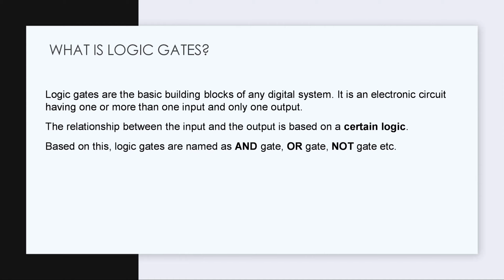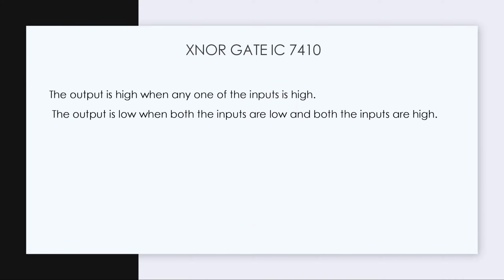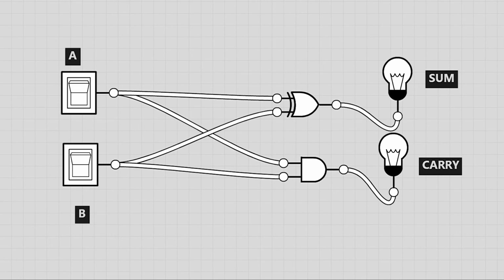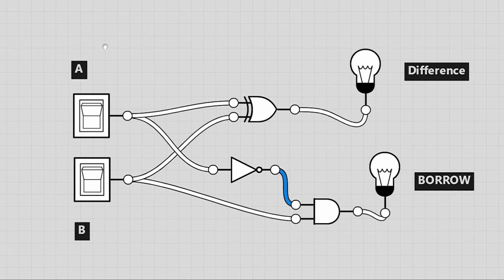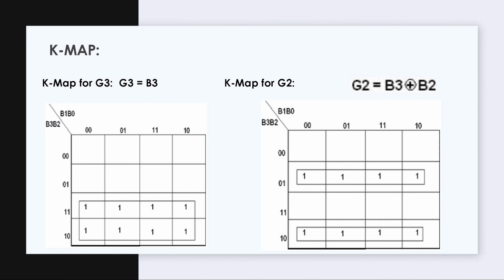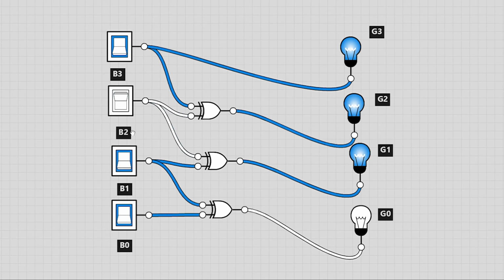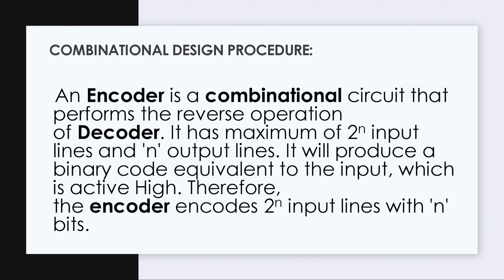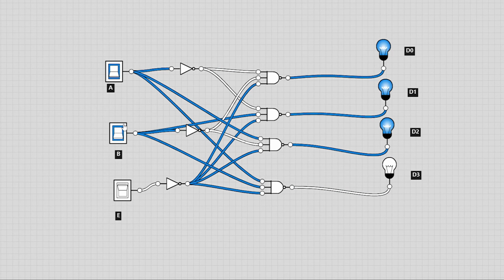Digital System Design - Lab Experiments 1 to 5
Video created by Parkkavan
Time stamp
Logic  Gate 0:00
Half Adder and Full Adder 6:50
Half subtractor and Full subtractor 10:28
Binary to grey and grey to binary 14:25
Encoder and decoder 23:45